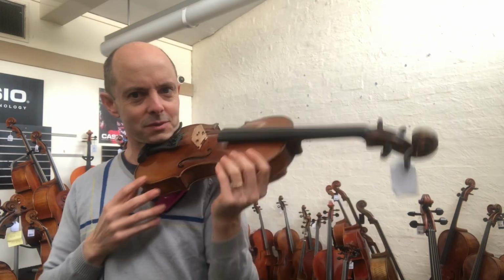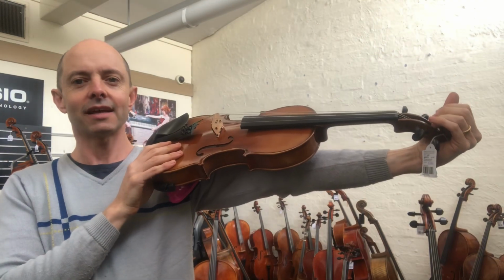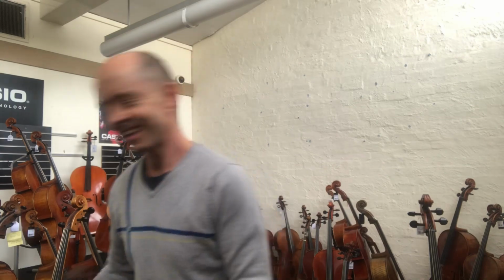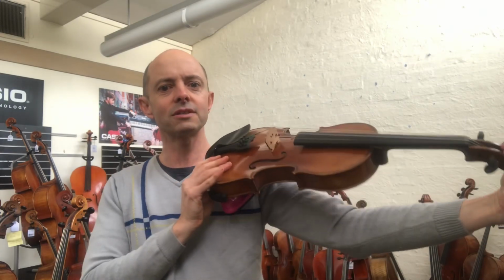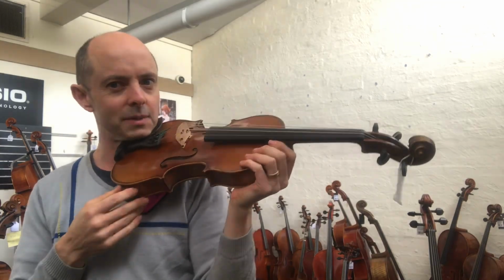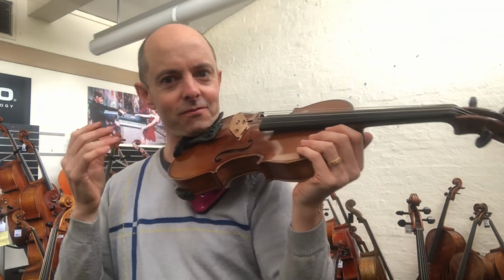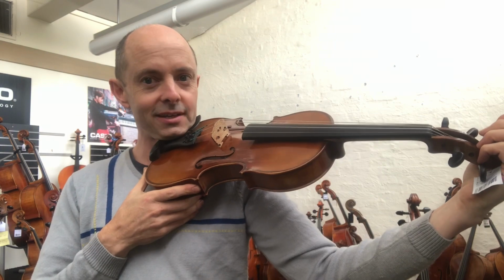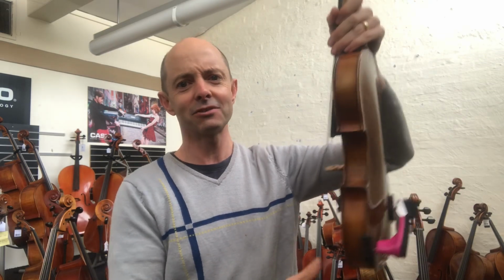Choosing the right size violin ... some tips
Richard discusses tips for choosing the right size violin